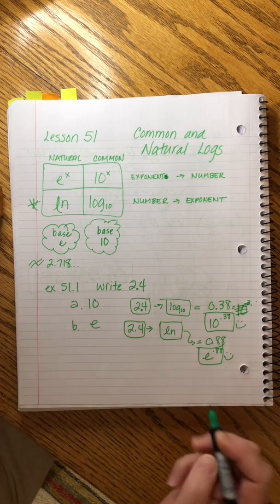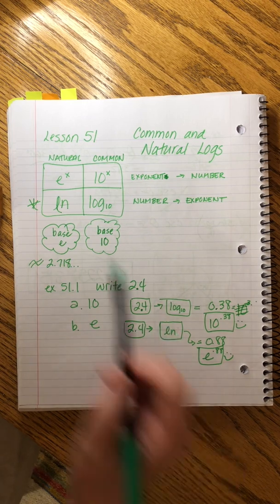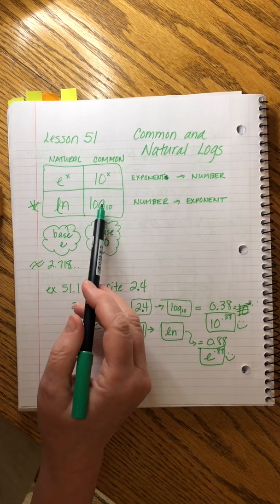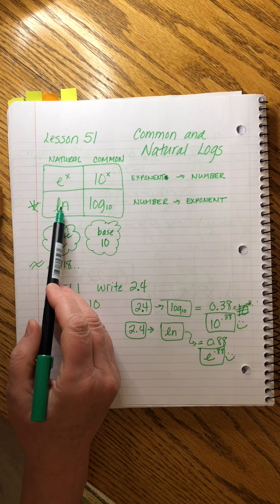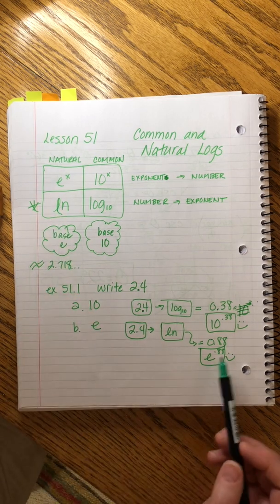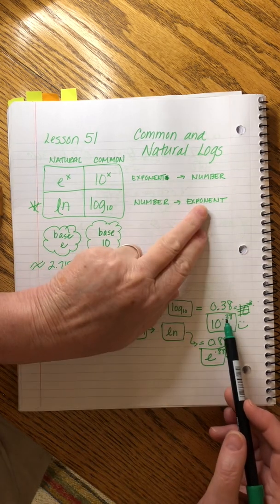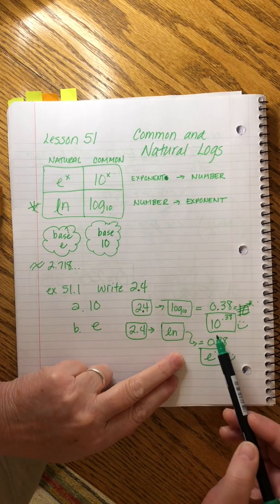Saxon Advanced Mathematics | Lesson 51